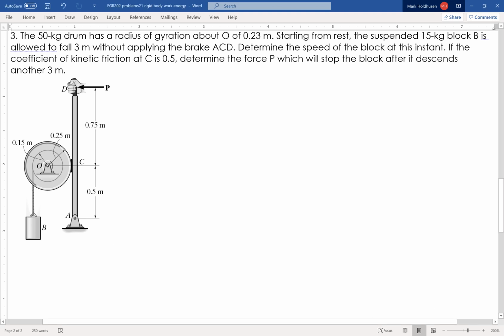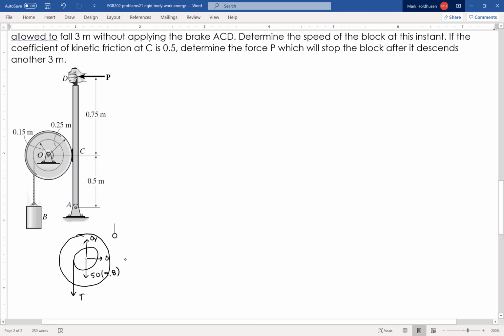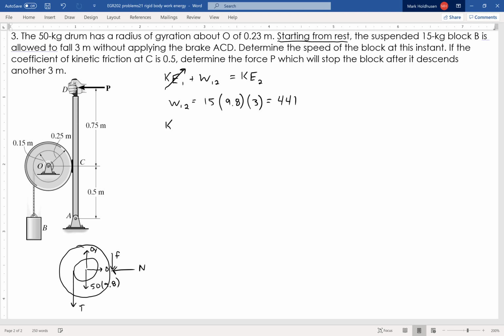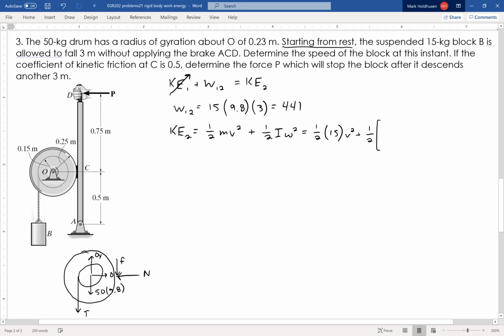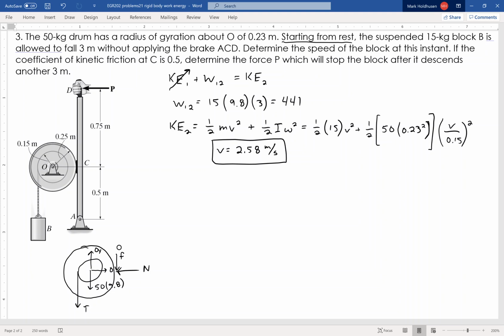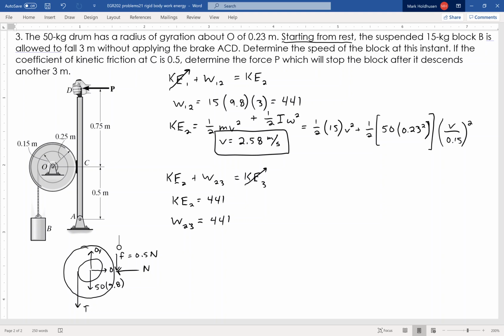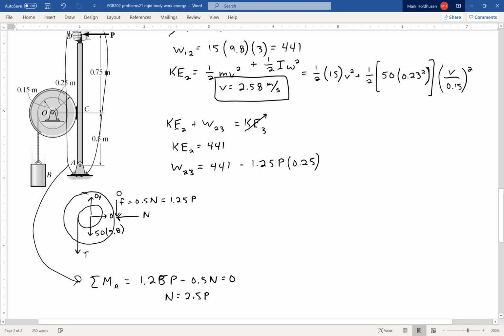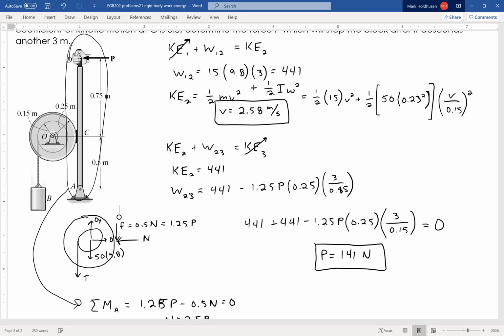Dynamics 22-Apr Rigid Body Work Energy 3